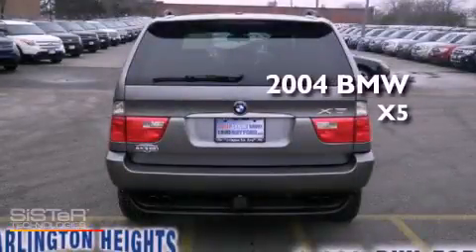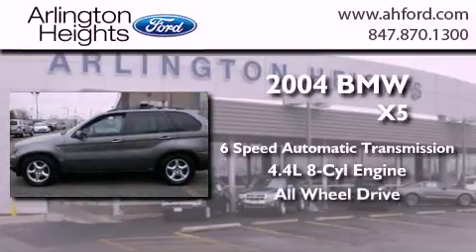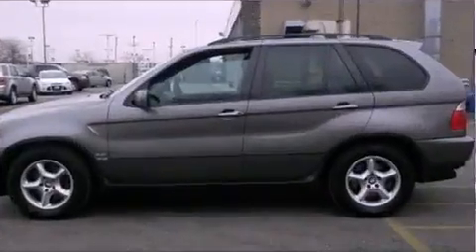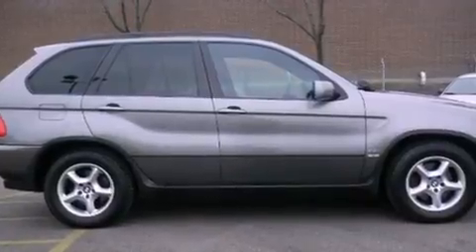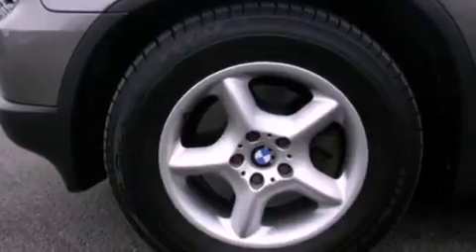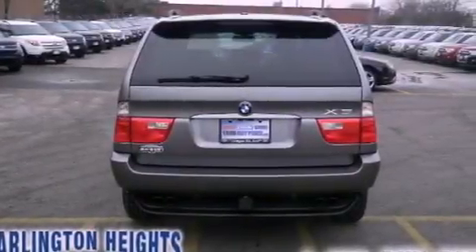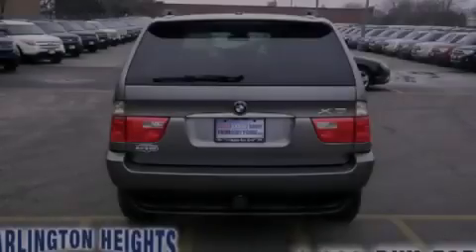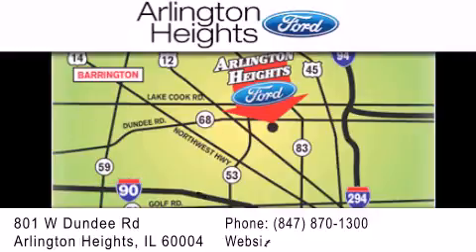2004 BMW X5 Mount Prospect IL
Year : 2004
 Make : BMW
 Model : X5
 Engine : 4.4L V8
 Trans . : Automatic 6-Speed
 Exterior : Sterling Gray Metallic
 Miles : 108,086
 Interior : Black w/Dakota Leather Seat Trim
 Stock : S126559B